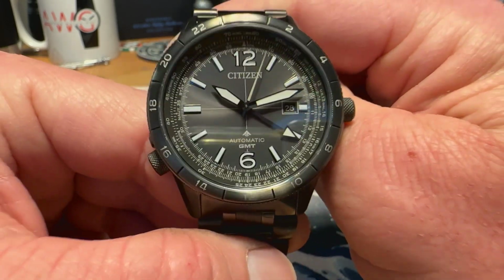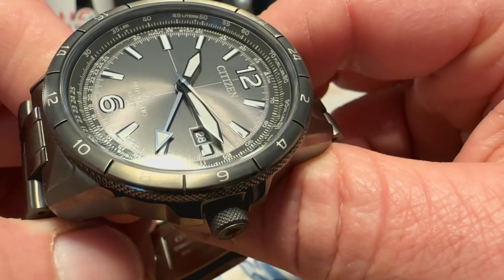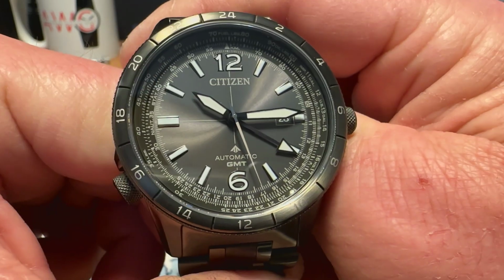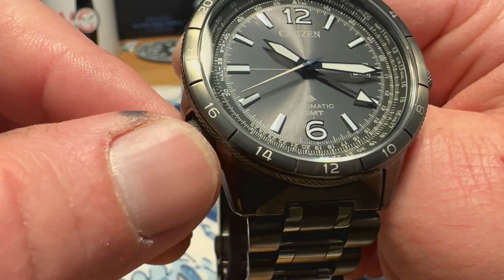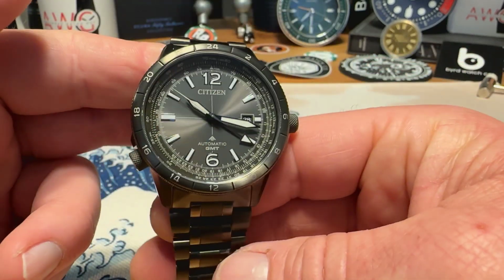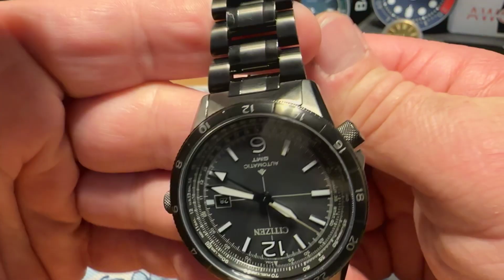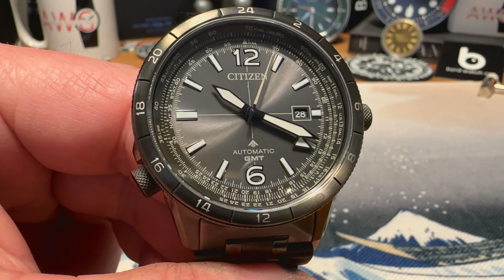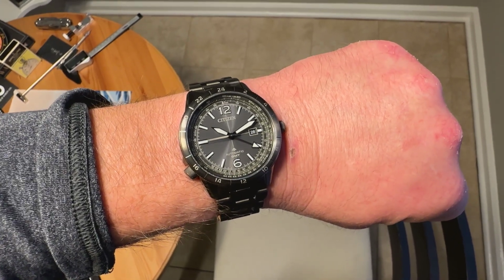Full review! Citizen Promaster Air GMT!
Full review of the great new true GMT from Citizen. There are two versions to choose from but I prefer this gunmetal grey pvd version. It is a larger watch but a lot to like here!